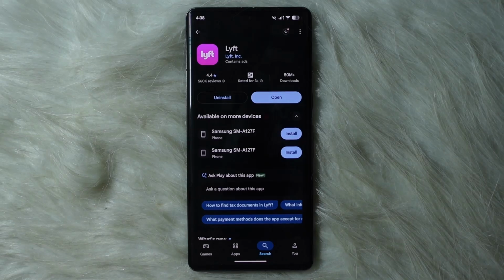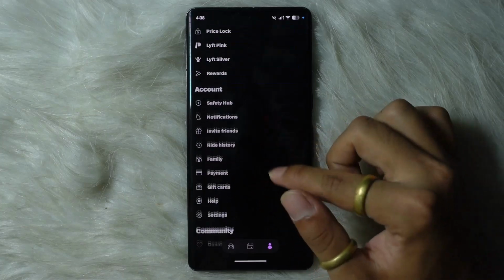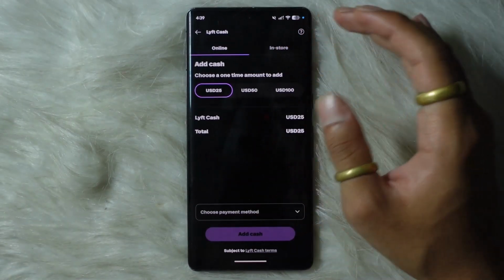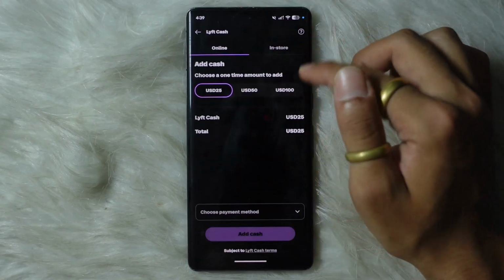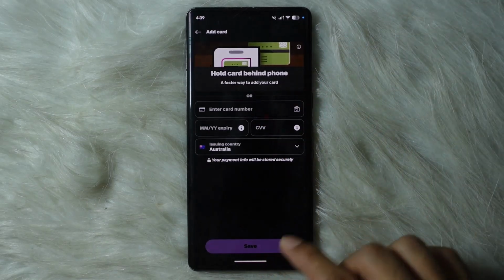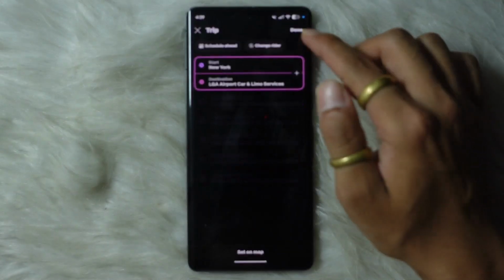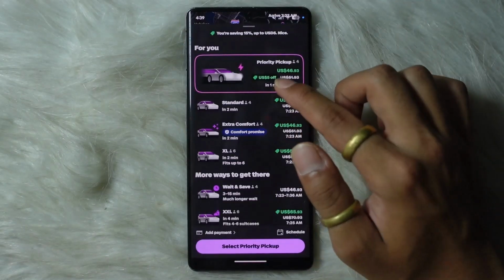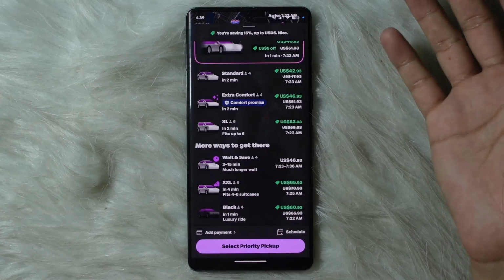How to Use Lyft Cash to Pay for Rides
Want to pay for your Lyft rides using Lyft Cash? In this video, you'll learn how to add funds to your Lyft Cash balance and use it as your payment method when booking a ride. Whether you're new to Lyft or looking for a more convenient way to pay, this easy tutorial walks you through the entire process.

Follow along as we show you how to open the Lyft app, navigate to the Payment section, add money to your Lyft Cash balance, and link a debit or credit card to fund your account. You'll also learn how to select Lyft Cash as your preferred payment method before confirming your ride.

This Lyft tutorial is perfect for anyone searching for how to use Lyft Cash, add money to Lyft Cash, pay for Lyft rides, manage Lyft payment methods, or set up a cash balance in the Lyft app. The steps are simple, beginner-friendly, and help you make the most of Lyft's built-in payment features.